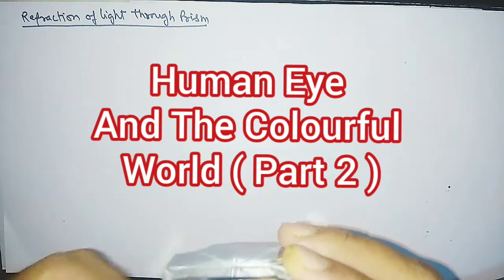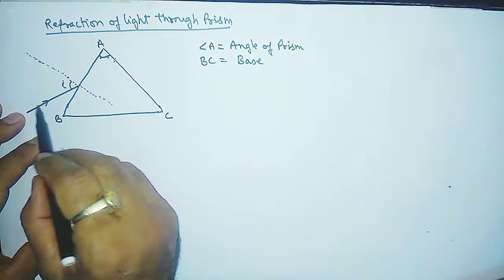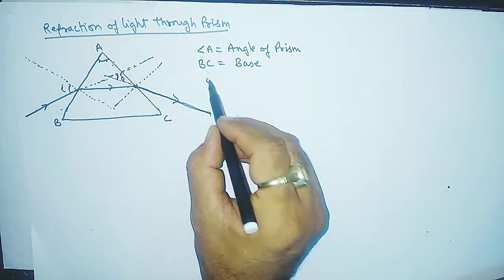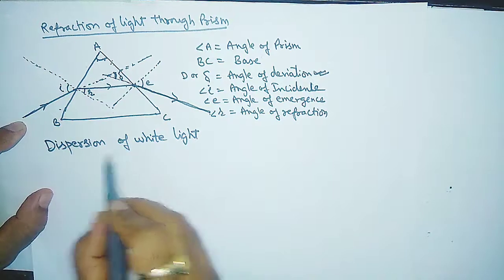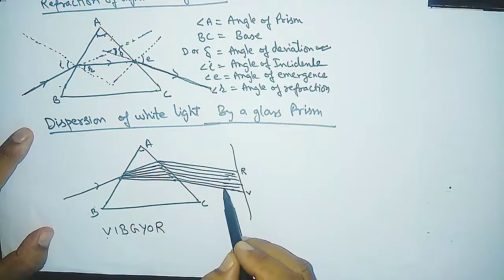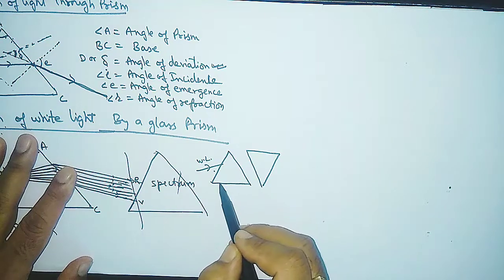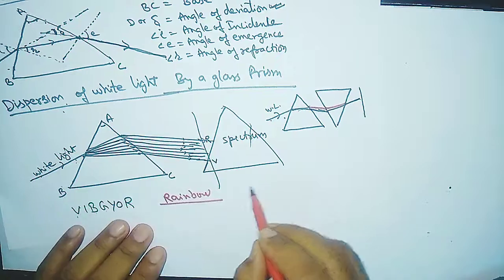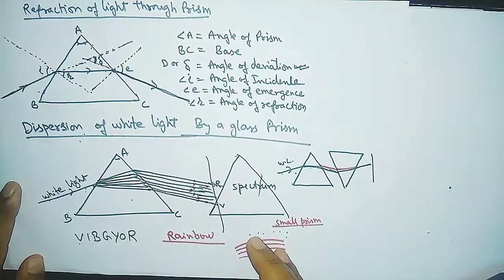Human Eye & The Colourful World (Part 2) | Class 10th | CBSE - NCERT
In this video we have discussed about the refraction through the glass prism & dispersion of light.